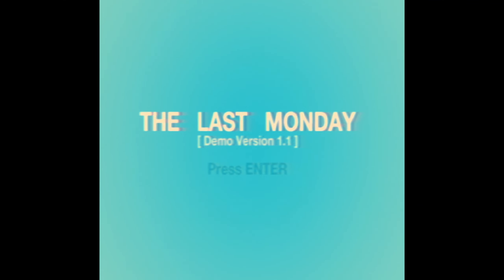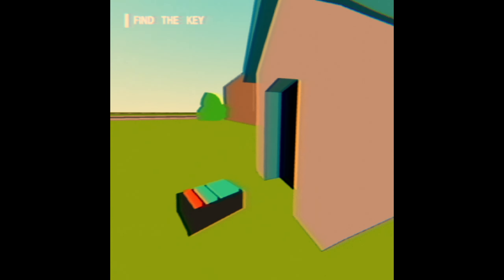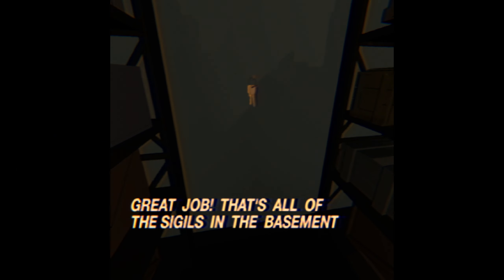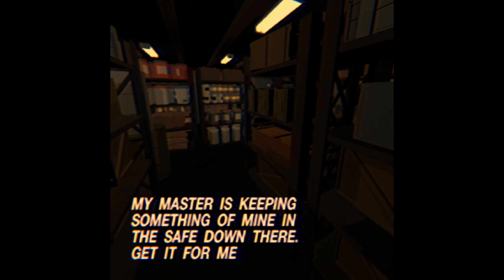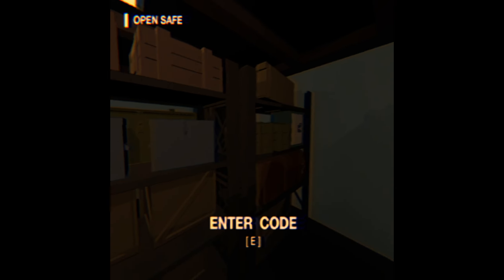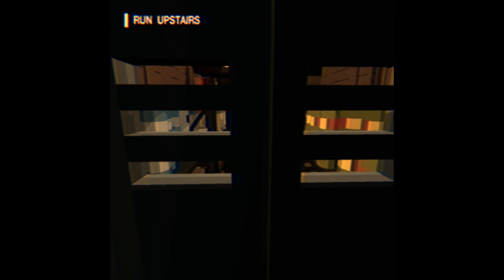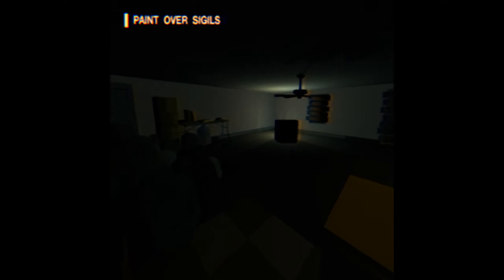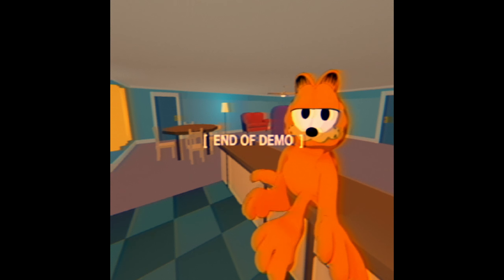GARFIELD TRAPPED ME IN HIS BASEMENT...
ngl i didnt even remember downloading this game but here we are lol this is a bonus video kinda dookie but sort of funny idk ok free content enjoy silly garfield moments I love garfield jhe sis so silly favorite cvarwtoon carharcsetroipj'gfts'rtiirsthgnld;okujybhn m